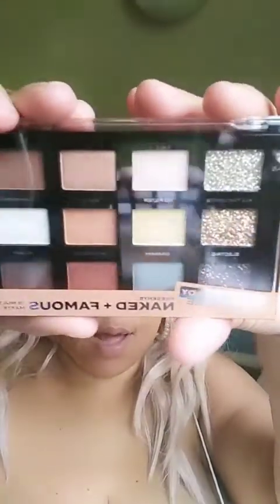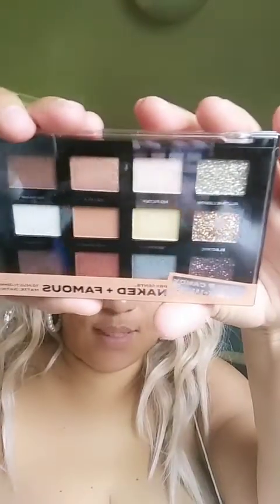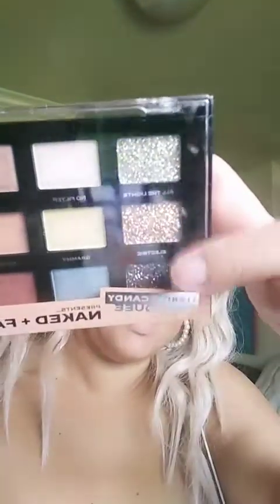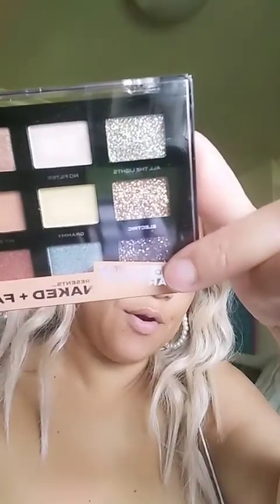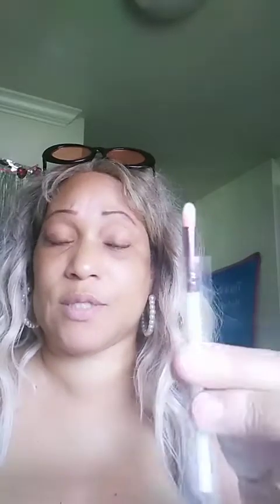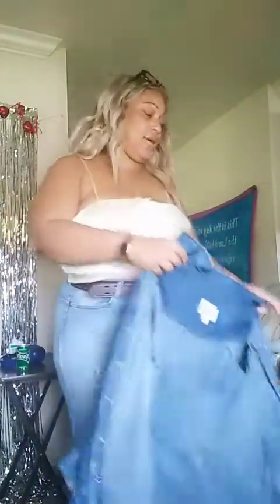CHIT AND CHATS/OOTD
CHIT chat and ootd